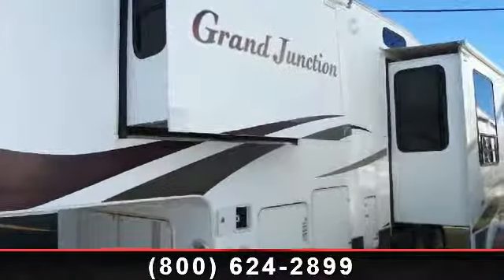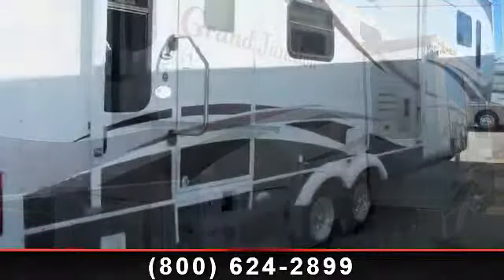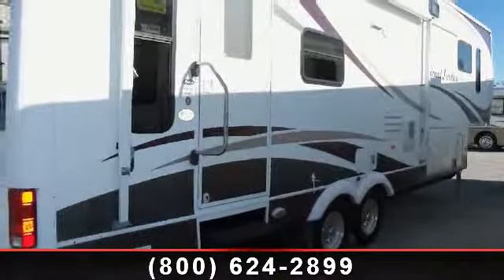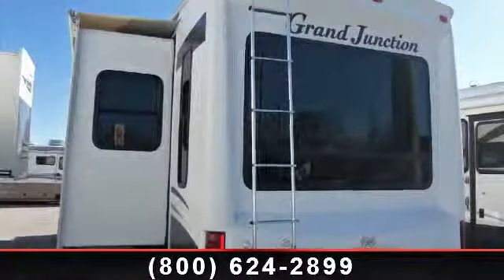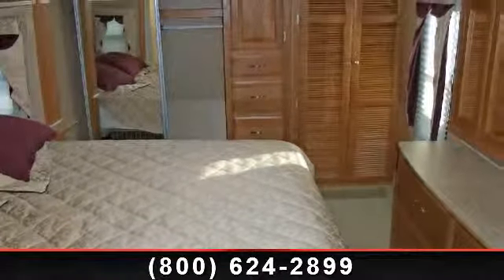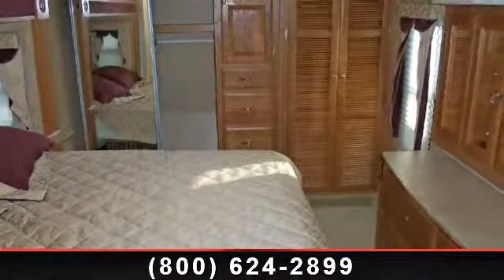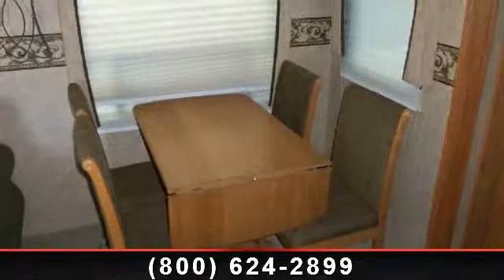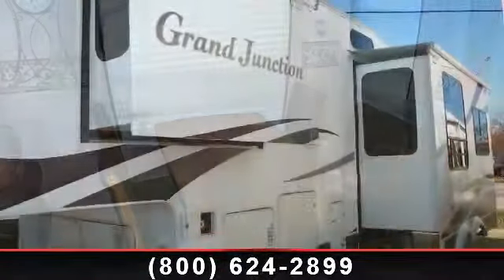2006 Dutchmen GRAND JUNCTION - Bankston Motor Homes - Hunts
You\'ll love the handy awning and two slide outs of this Dutchmen fifth wheel. Enjoy a relaxing time in this well deigned Dutchmen fifth wheel!  Our 2006 Grand Junction 29 DRL has a Tan and Green colored interior with a queen bed and leather seats.   This exceptional 29\' long fifth wheel is a great choice available at your Alabama RV dealer! \r\n\r\nThis previously titled 2006 Fifth Wheel is a Grand Junction 29 DRL model manufactured by Dutchmen. Words cannot describe this well equipped 5th Wheel with its 27\" flat screen TV, DVD, AM/FM/CD, queen bed and free standing dinette. Don\'t pass up on this special web price! , 2 DOOR REFRIGERATOR\r\n27\" FLAT SCREEN TV\r\nDVD\r\nAM/FM/CD\r\nAWNING\r\nBLACK OUT SHADES\r\nQUEEN BED\r\nFREE STANDING DINETTE\r\nHIDE A BED SOFA\r\nLEATHER SEATS\r\nROOF AIR\r\nROOF LADDER\r\nALUMINUM WHEELS